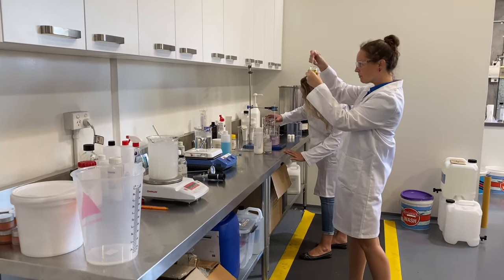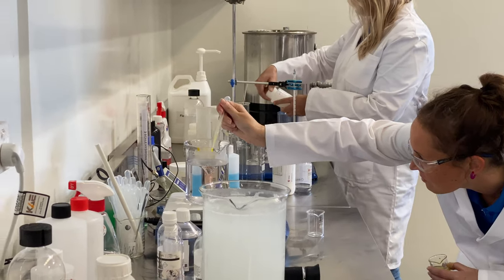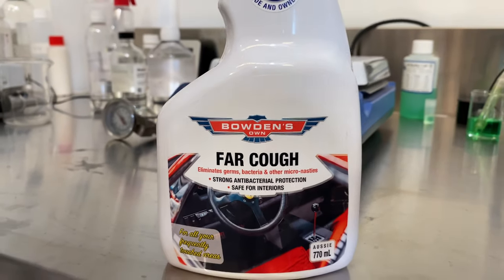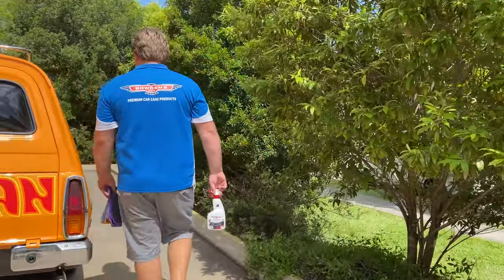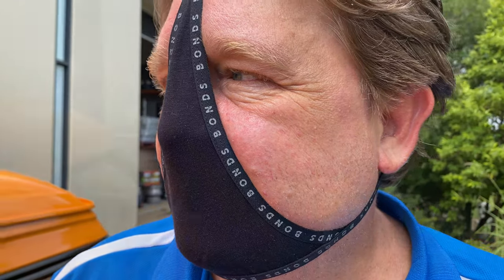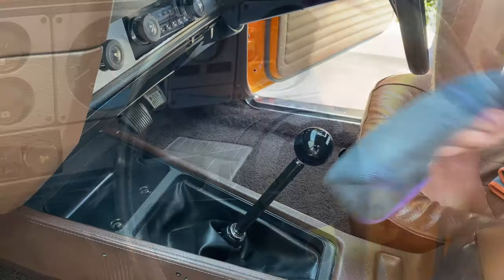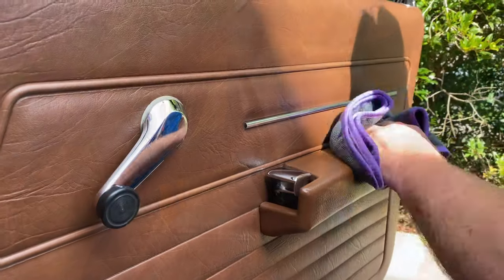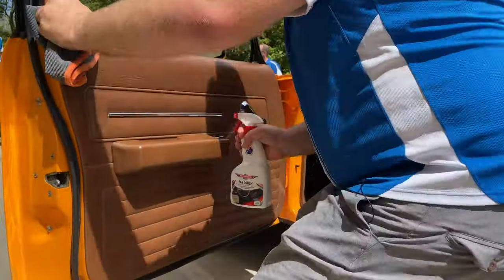Far Cough - a car safe, interior antibacterial spray.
Our Aussie Far Cough spray is great for giving the micro-nasties living in your cars interior the great Aussie send off, so you and your family can be at peace in your car or home.

In this new age of isolating yourself as far away from people who could be carrying the Rona, that can infect you just with a simple cough, we’ve given our new interior safe antibacterial spray a name based around the strong message of social distancing, especially if you’ve got a cough.

More details on getting a bottle off Far Cough and The Gee Banger face mask can be found on our website here:

More info on Far Cough:
• Kills the dangerous micro-nasties lurking in your interior with quat based technology, creating safe antibacterial protection that keeps working long after the application.
• Effective and safe for your interior plastics, leather, vinyl, glass, piano black plastics, carbonfibre, even clear polycarbonate.
• Use on frequently touched areas, like steering wheels, arm rests, door handles, shifters, touchscreens, buttons and more.
• Cleans off light sticky residues, greasy finger marks, light dust and other gunk.
• Leaves a nice, clean low sheen and non-greasy finish, to minimise dust build up.
• Light Aussie eucalypt and mint fragrance so it doesn't overpower you in the car after use.
• Does not use bleach, chlorine, peroxide or any other harsh chemicals.
• Will inhibit further bacteria growth on any hard, non-porous surfaces.
• Proudly Aussie made by our passionate local chemists to help keep your interior safe.